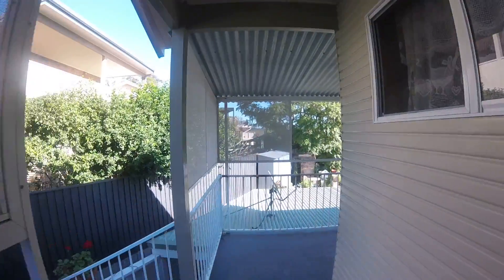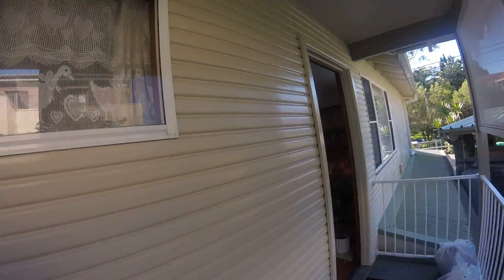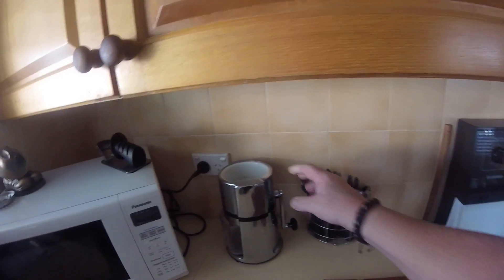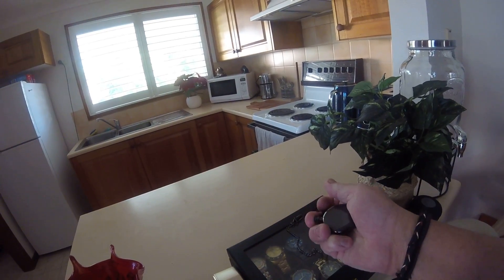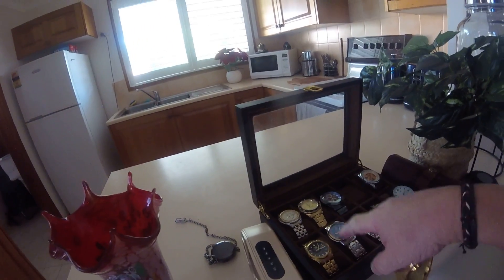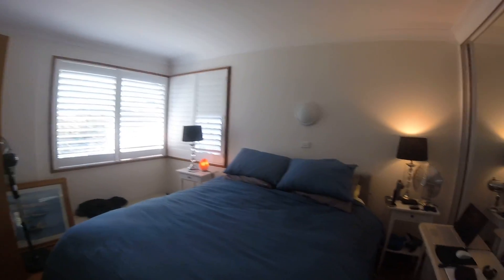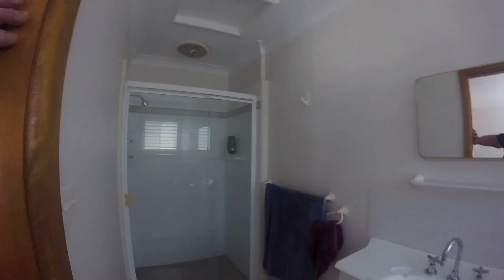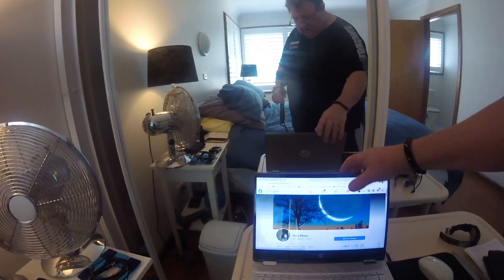My home Northern Beaches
This is where I live in Sydney Australia